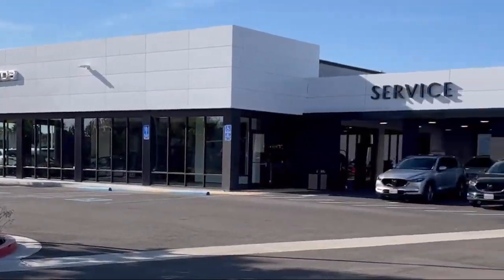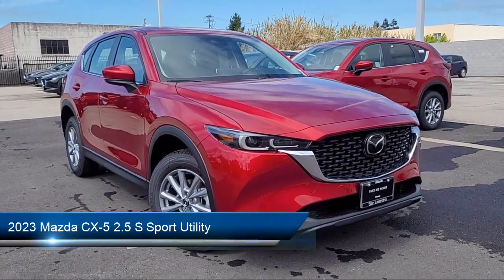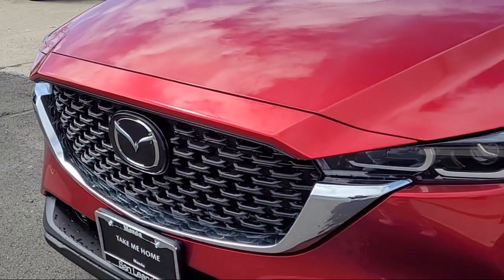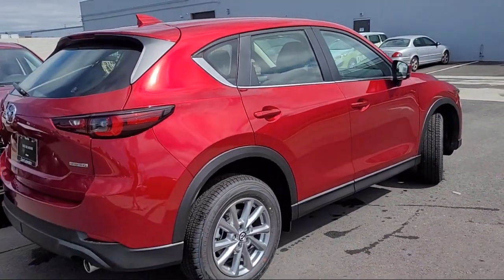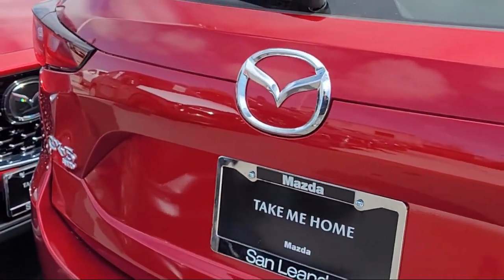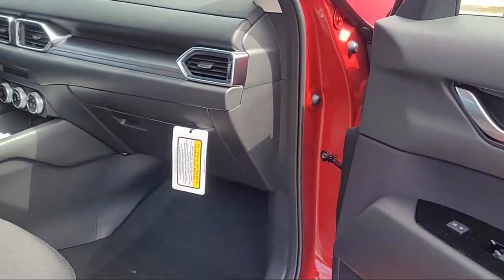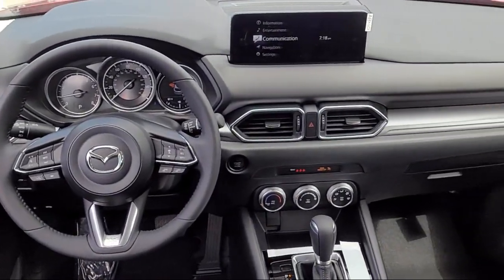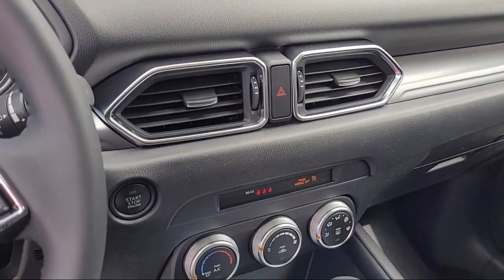2023 Mazda CX-5 2.5 S Sport Utility Oakland Hayward San Leandro Union City San Lorenzo San Jose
2023 Mazda CX-5 2.5 S Sport Utility Stock Number: 231507 Vin:JM3KFBAM0P0224018.